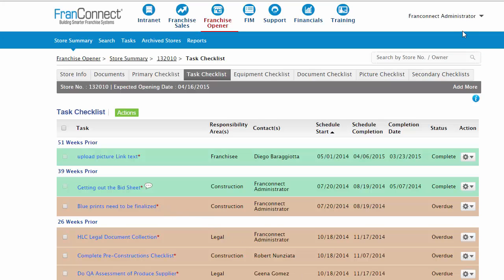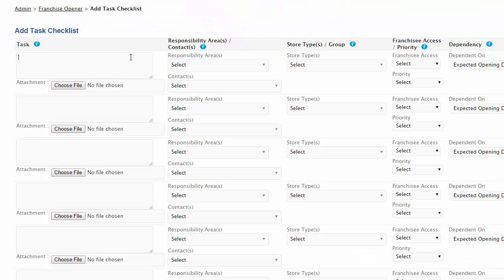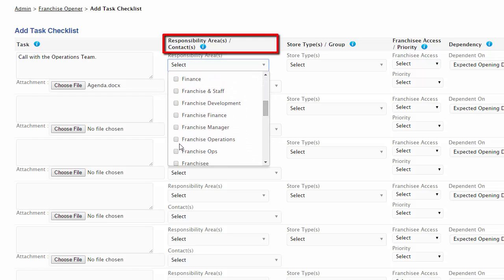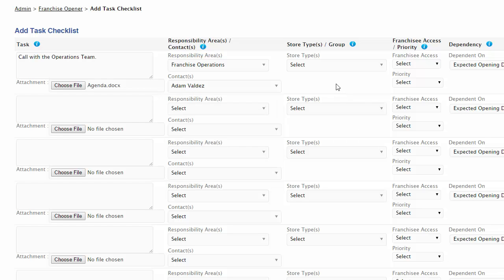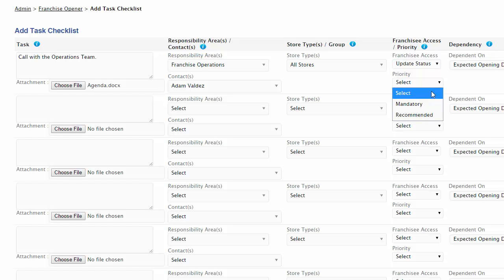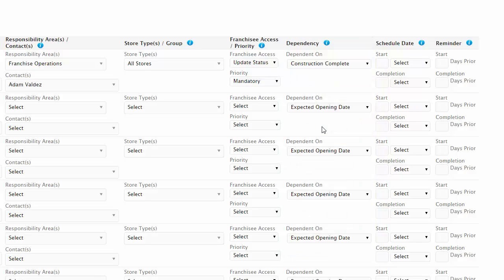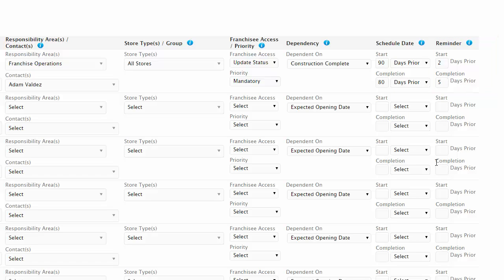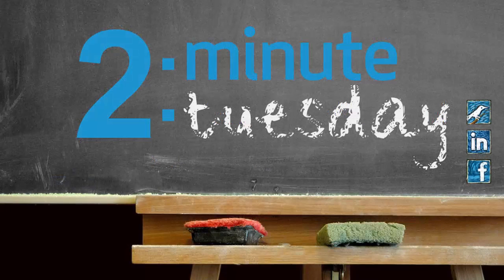Learn how to add a Master Checklist in the Franchise Opener Module.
In this week’s 2mt video.
You will learn how to add a master checklist in the Franchise Opener Module.
When a new location is going through the opening process- corporate and franchises are able to complete tasks and ensure a smooth and consistent opening.
To create a master checklist, go to the admin section, franchise opener, task checklist.
On the top section. Select Add More.
Start by adding the first task in the designated area.
For this example let’s write Call with the Operations Team.
Let’s put an agenda in the attachment so the owner can download it prior to the call.
We can choose the Operations Department so we know its associated to the correct Responsibility Area
Then let’s select from the list of contacts that will be notified and accountable for completing the task.
Suppliers and the Franchise Owner can also be notified.
The next option is the store type. This feature will link the task to certain types of stores such as kiosks, stand alone, and shopping malls. This keeps each task relevant to the store type.
Tasks can be assigned to certain groups, for example – tasks that may have a cost associated to them.
We can allow Franchisees to have access to the tasks. We can make it view only, update status, and none.
The Priority will allow us to make the task recommended or mandatory.
We can then choose a dependency date which allows us to make this task timeless or dependent on another task date.
Next let’s setup the start date and completion date prior to the dependency.
The last option we will setup is the start and completion reminders.
Once we have added several tasks, we can save the checklist. The checklist will appear for each new store that’s been added in the Franchise Opener. You can always go back and make changes to the master checklist and apply it to existing, future, or a group of locations.
 That’s all for this week’s video.